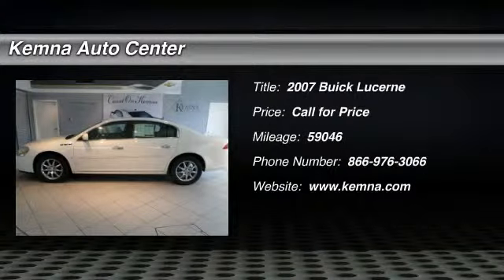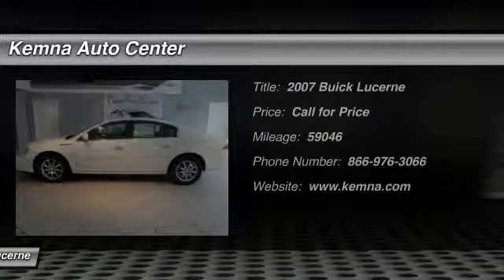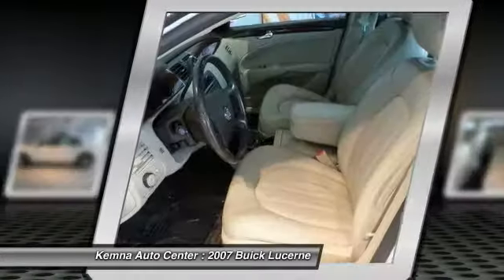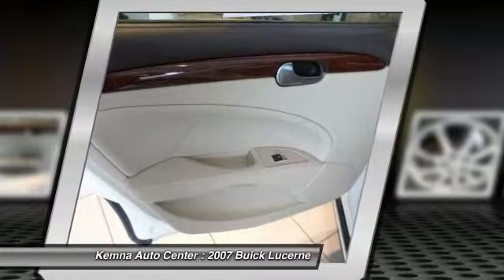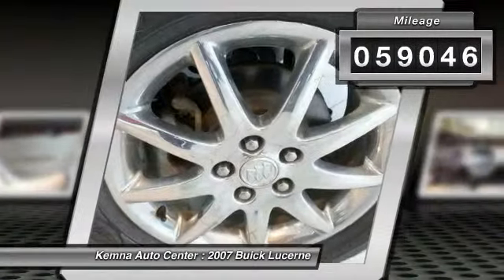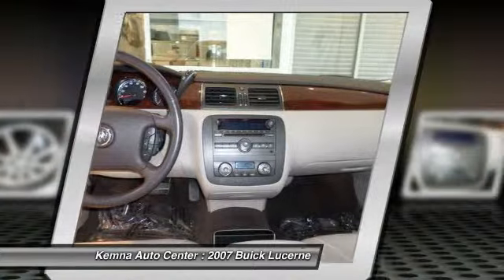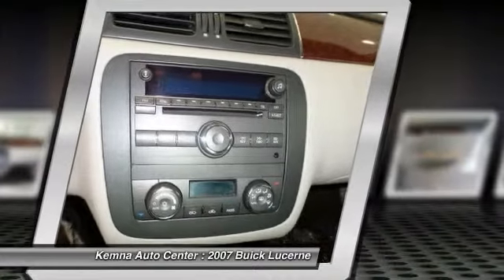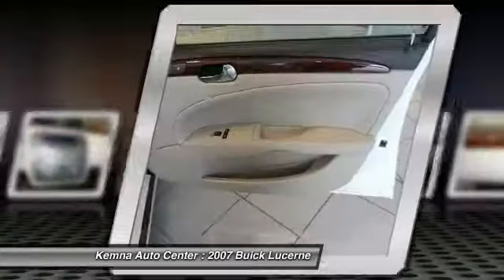2007 Buick Lucerne Algona IA 43852A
2007 Buick Lucerne CXL

Lucerne CXL, CHROME WHEELS***, CLEAN VEHICLE HISTORY REPORT***, ONE OWNER***, and SUPER LOW MILES***. Come to the experts! All the right ingredients! If you've been aching to get your hands on just the right 2007 Buick Lucerne, then stop your search right here. This is the ideal, low-mileage car that is guaranteed to provide you with tens of thousands of miles of trouble-free use. J.D. Power named the 2007 Lucerne as the highest ranked in Overall Dependability in its class. Don't let the drumming of road noise wear you down. Bask in the quiet comfort of the cabin of this Buick Lucerne CXL. You can count on Kemna.